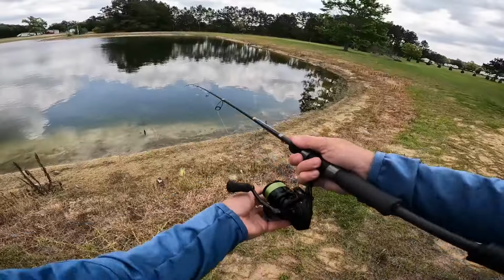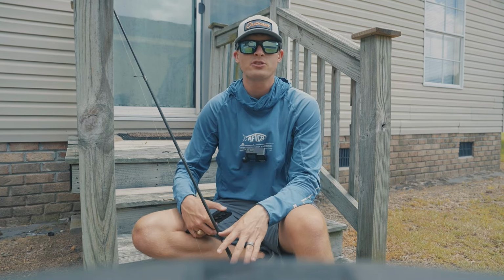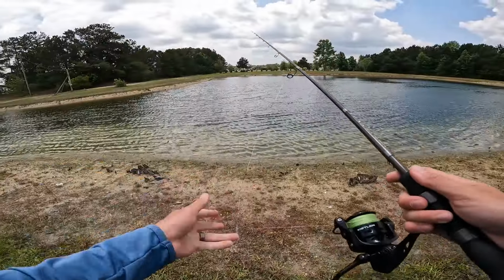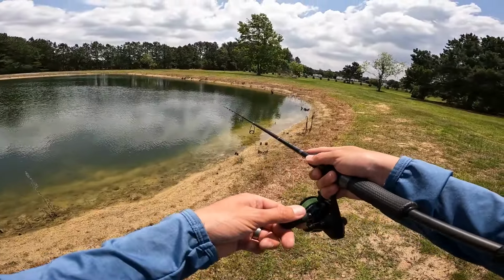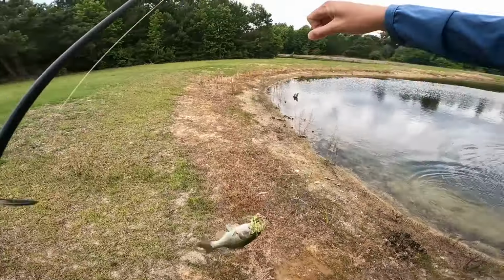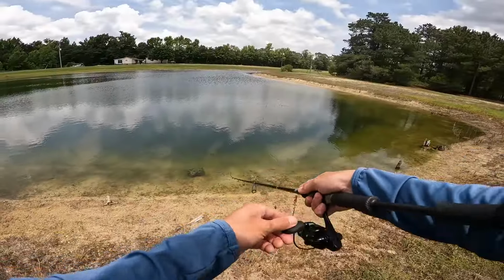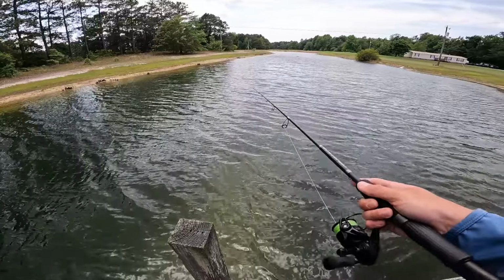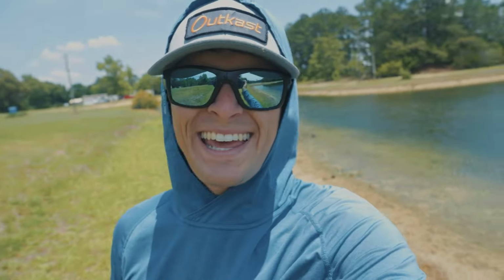Bank Fishing With The WEIRDEST Lure Ever Made (100 Ponds Ep. 41)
I have NEVER seen a lure like this, but they really do it different over in Japan! The Geecrack Cue Bomb is quite possibly the weirdest soft plastic in my tackle box, so let's see if it catches any bass! In today's episode, we go fishing at a shallow, clear water pond in North Carolina, all while teaching you everything I can about choosing the depths and zones that are best to fish! We have drone shots, underwater, and of course fish catching, so get ready to learn!

MB01LRZBVPBLUKK
MB01HH0WVPEQTVY

Skeeter Boats, Yamaha Outboards, Lew's, Strike King, Mach, Seaguar, Amphibia Eyegear, Bass Forecast, Evolution Fishing, Native/Bonafide Kayaks

0:00 - 100 Ponds
2:12 - Pond 82
5:10 - Fishing